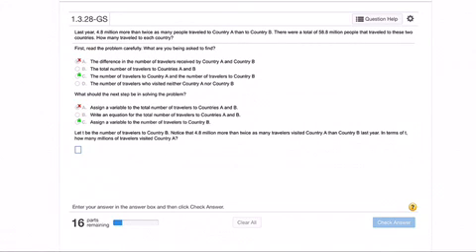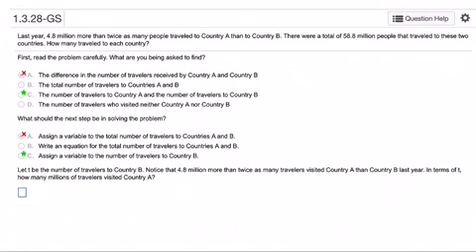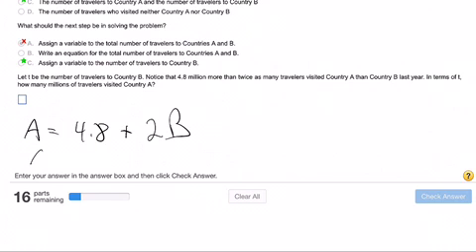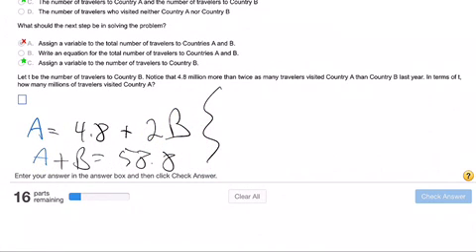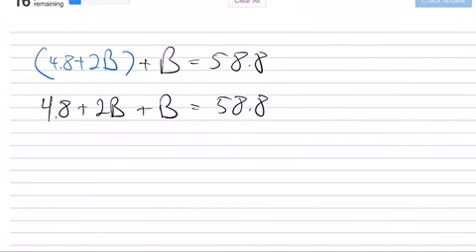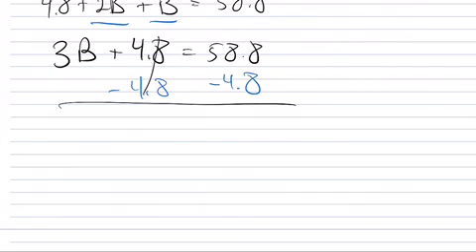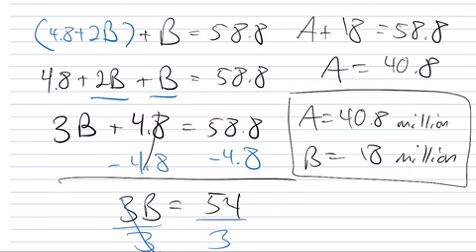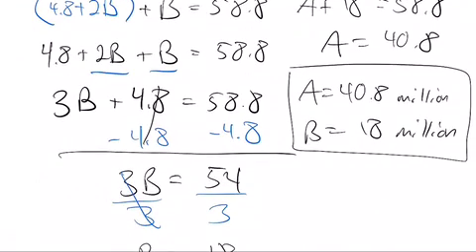System of Equations in 2 Variables - Number of Travelers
A look at setting up a system of equations in two variables.  This discussion comes out of Basic Mathematics.